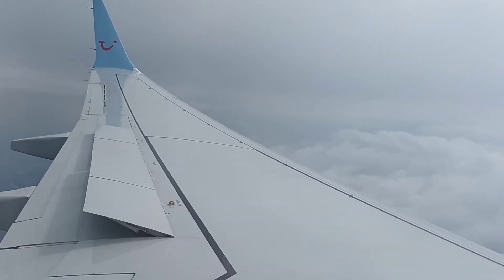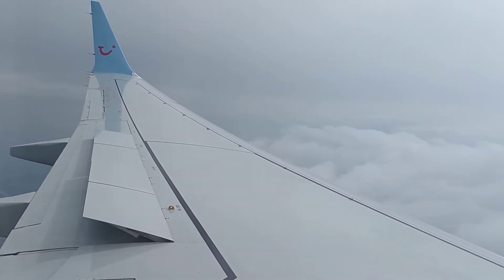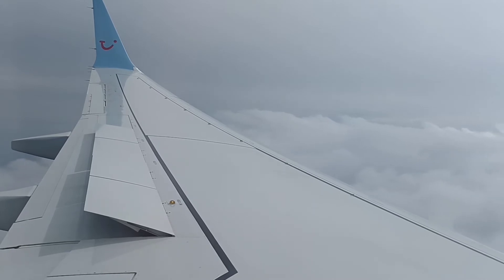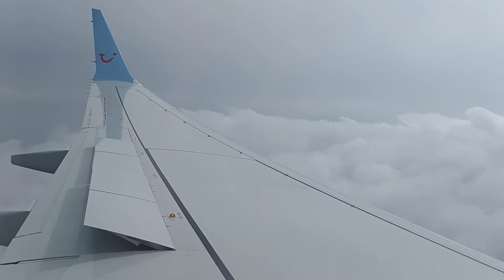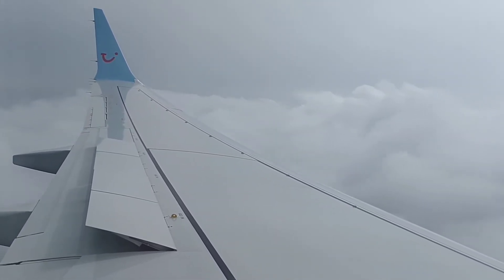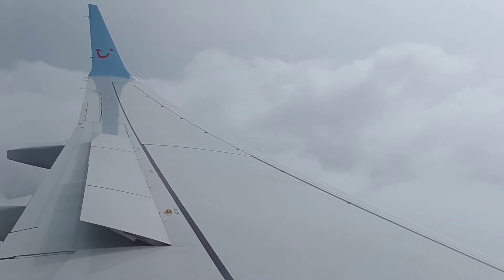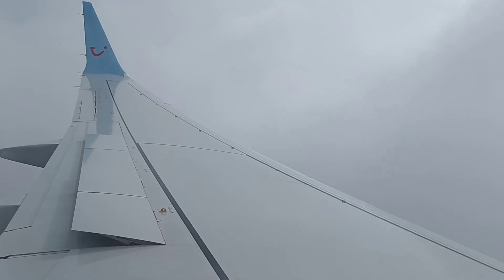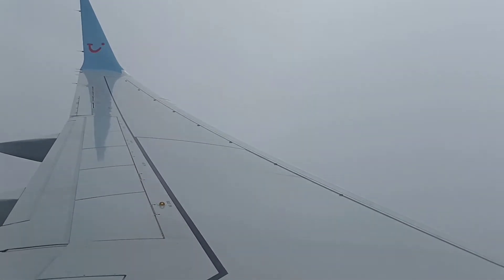25 July 2022